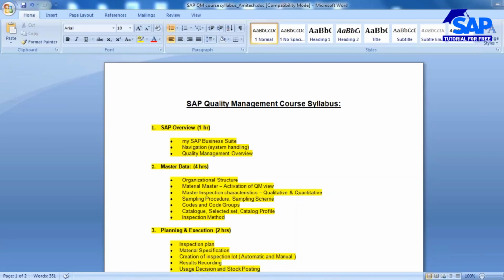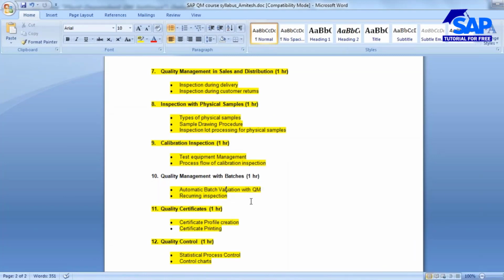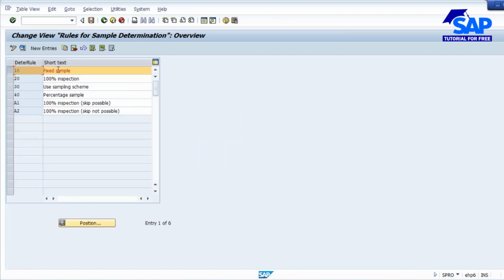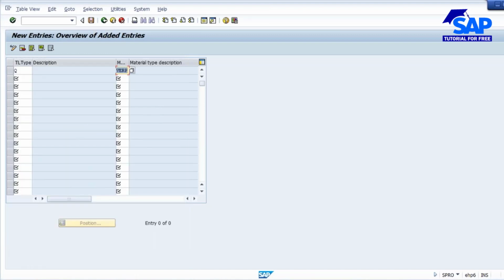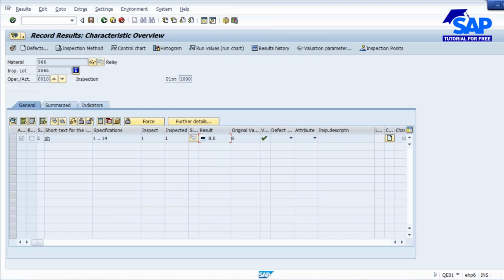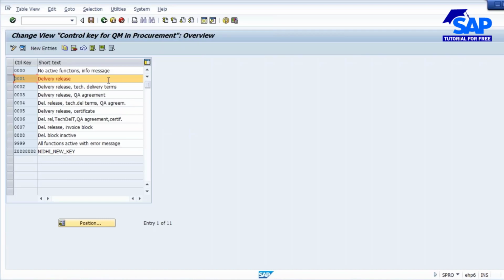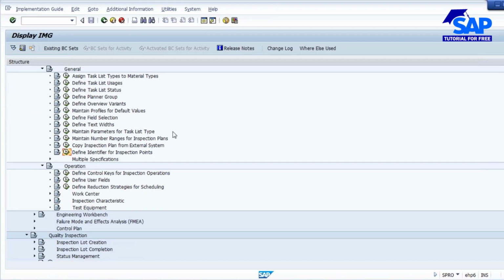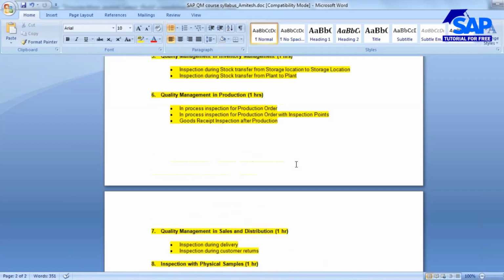SAP Quality Management | Configuration | Part 1 | SAP QM | SAP Tutorial For Free | SAP ERP Course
01. SAP QM Master Data
02. SAP QM Planning and Execution
03. SAP QM in Procurement
04. SAP QM in Production
05. SAP QM in SD
06. SAP QM Physical Samples Management
07. SAP QM Calibration Inspection
08. SAP QM in Batch Management
09. SAP QM Quality Certificates
10. SAP QM Quality Control
11. SAP QM Quality Notifications
12. SAP QM Stability Studies
13. SAP QM Configuration - Part 1